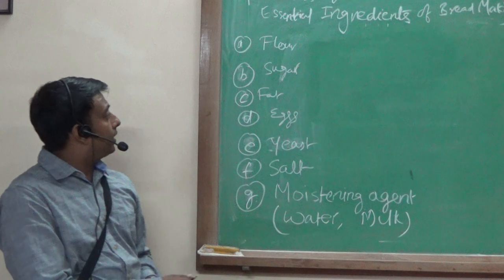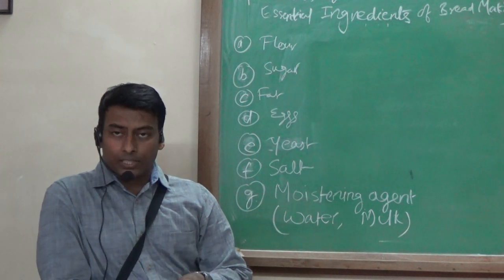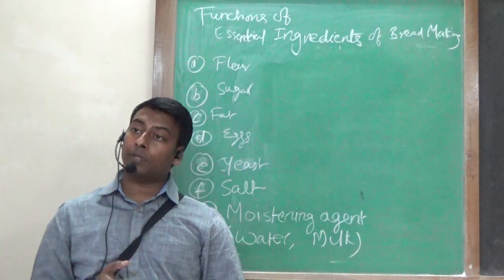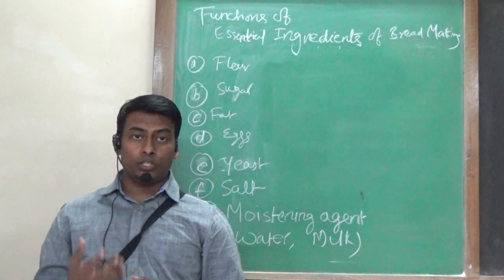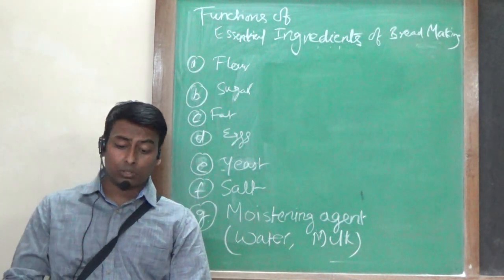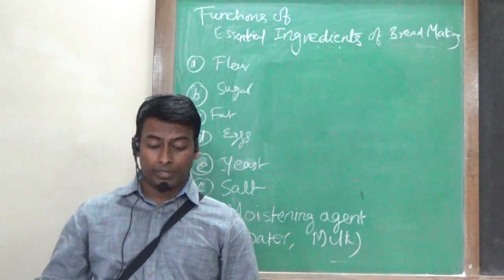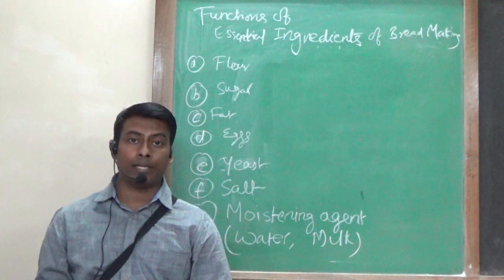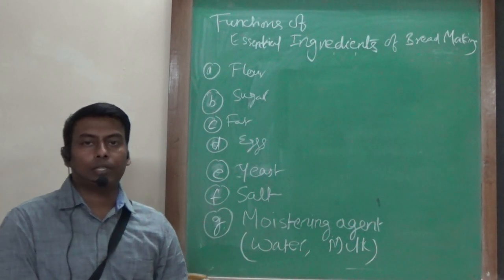Chapter 6 - Simple Breads (Role of ingredient used in bread making) on 16th March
B.Sc in Hotel Management 2nd  Semester  Food Production Chapter 6 - Simple Breads